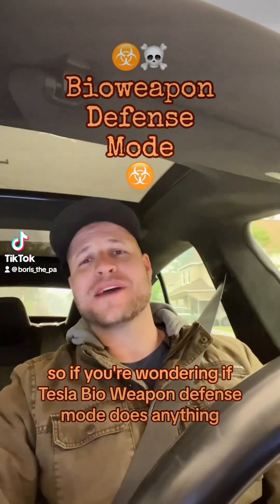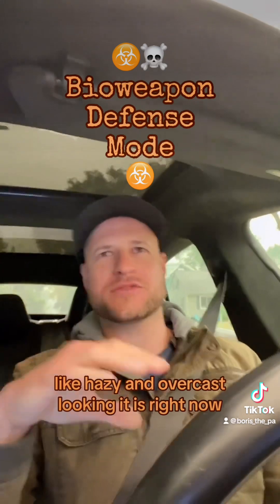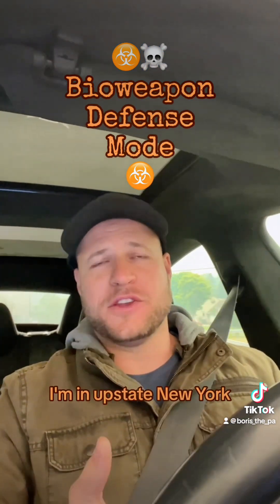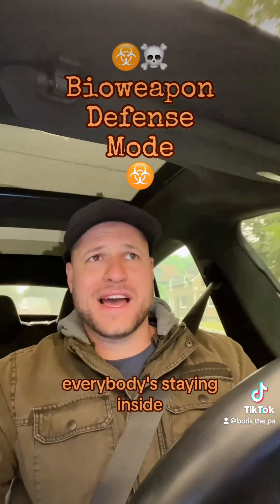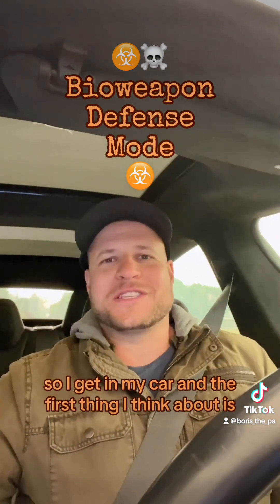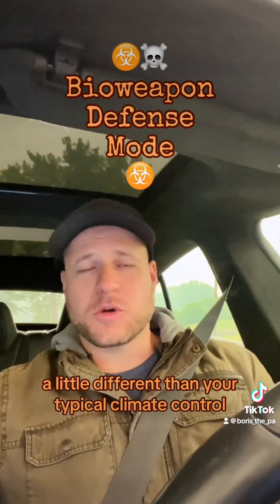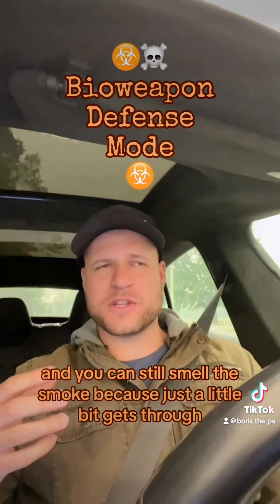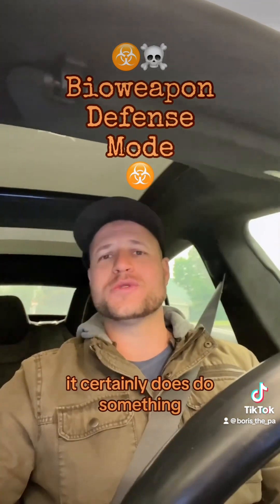Tesla bioweapon defense mode against Canadian wildfires smoke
Does Tesla's bioweapon defense mode work? Well, let's test it out.

You may have heard about the Canadian wildfires going on right now which are sending smoke all over the United States! I'm in upstate New York and our sky is completely covered in white smoke. When you go outside, it smells like a campfire. The authorities recommend staying inside, especially for young kids, older adults, and those with respiratory problems.

So what better time than now to test out the bioweapon defense mode?!

I just took a 10 minute drive in my 2016 Tesla Model S and turned on bioweapon defense mode for the first time. I noticed two things. 1, it's noisy. 2, I couldn't smell the smoke AT ALL!!!

So I don't know if bioweapon defense mode can protect you from an actual bioweapon, but I can tell you that it makes the smoke smell undetectable, so it's definitely filtering the air very well.